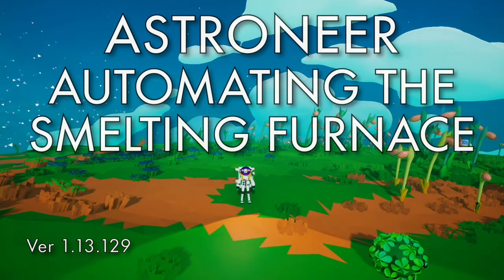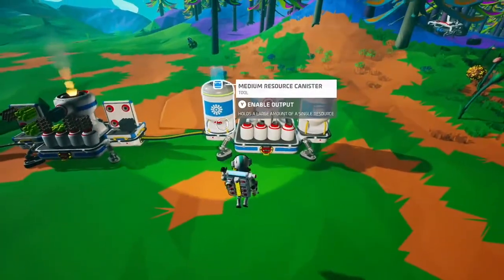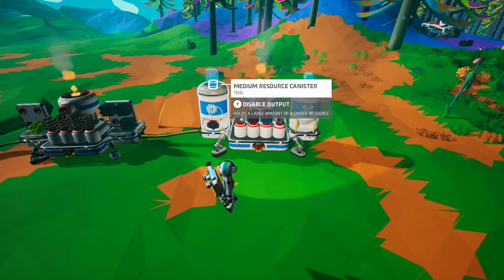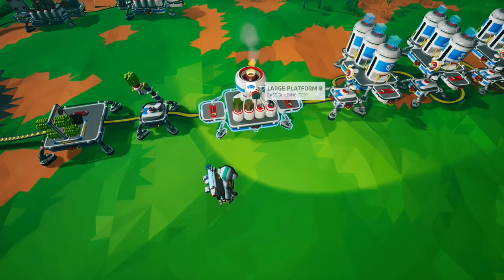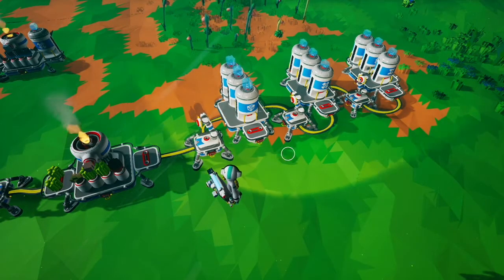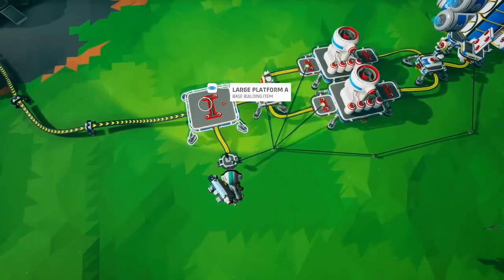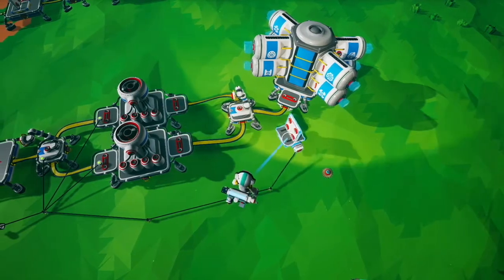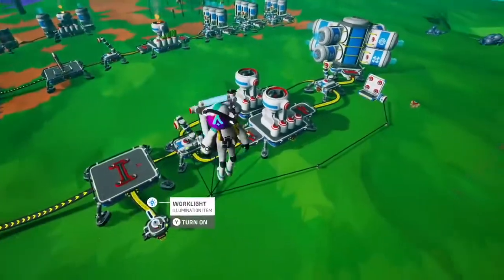Astroneer - Automating the Smelting Furnace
How to automate the Smelting Furnace.